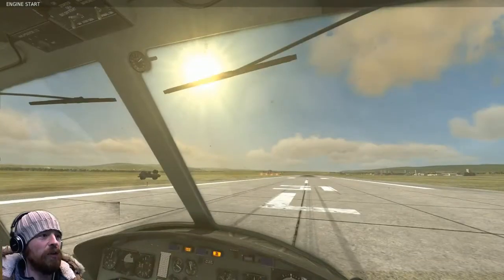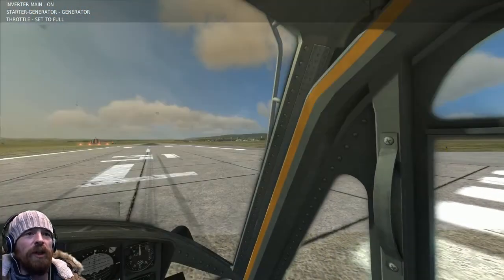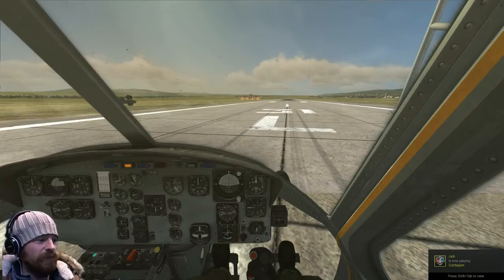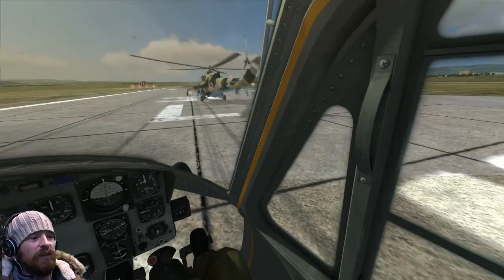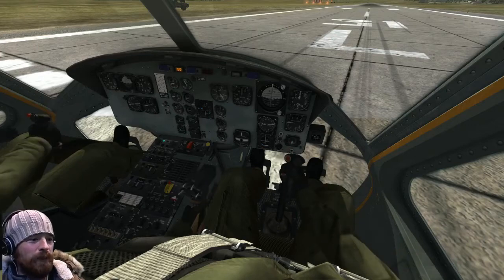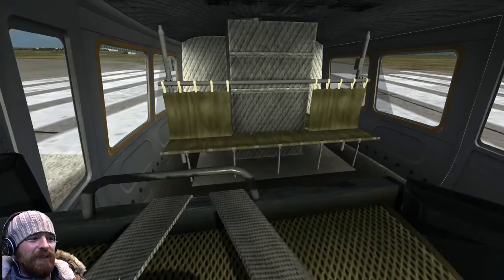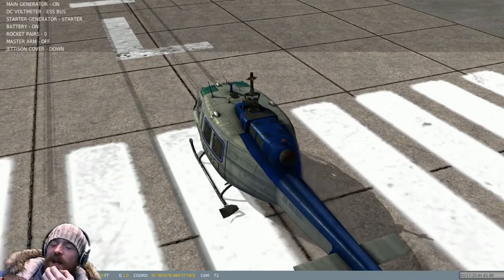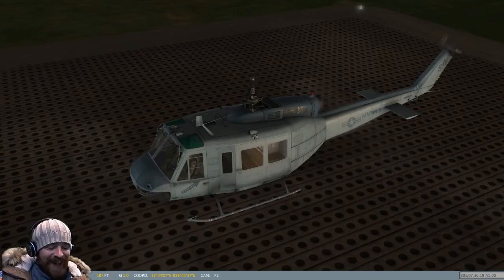DCS World Huey - Where's my Rotor Blades?